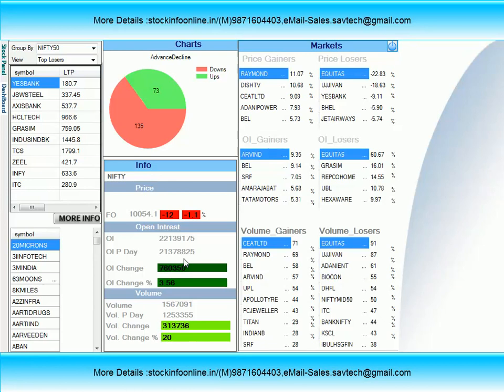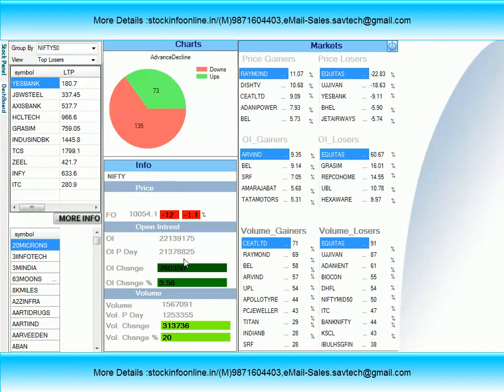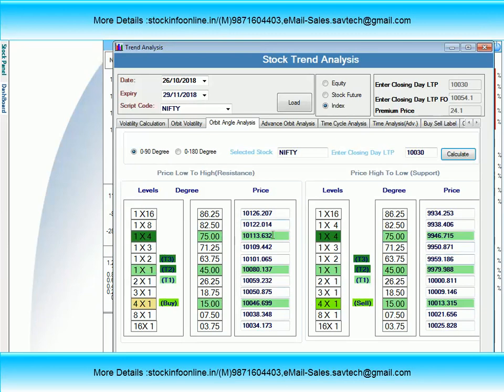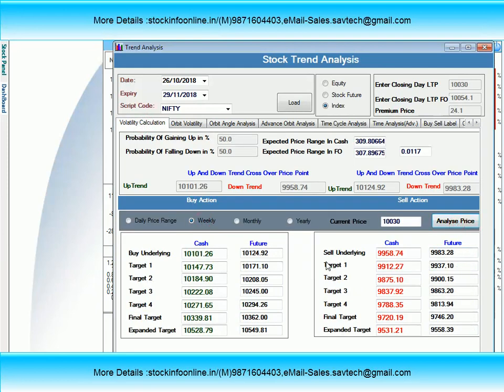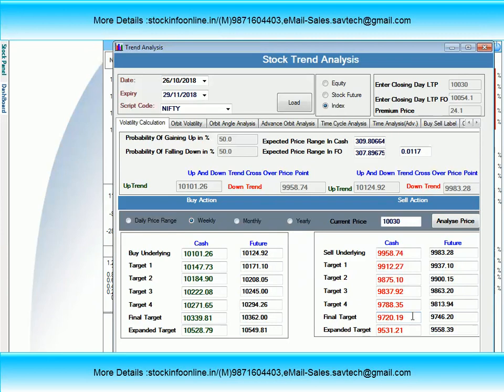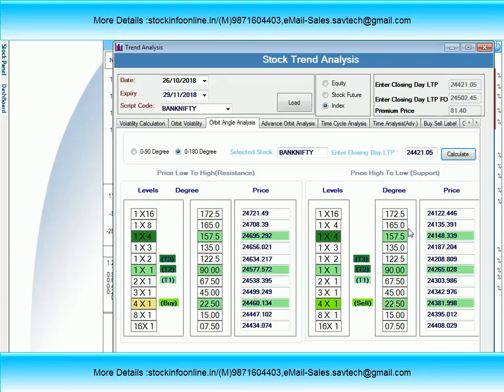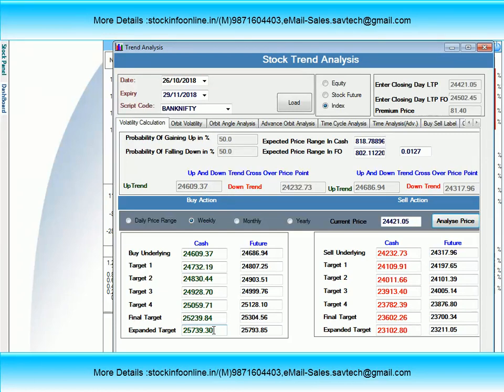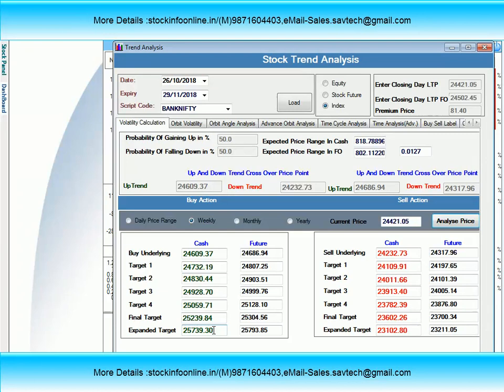29th Oct Nifty Trend analysis||nifty & Bank Nifty Weekly level for 29th Oct To 2nd Nov 2018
Gann Time price Analysis
Gann Angle anlaysis
Gann Master chart study
Gann complete course
Technical analysis
daily Nifty Analysis
Daily Commodity Market Anlaysis
Daily Stock anlaysis
stock volatility analysis
Crude Oil Technical analysis